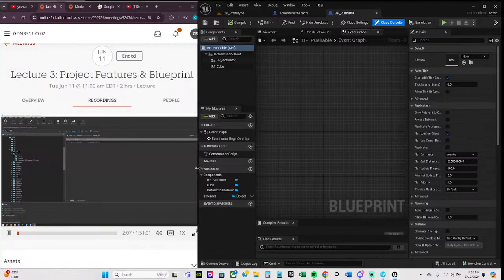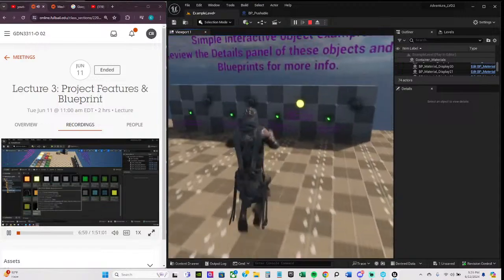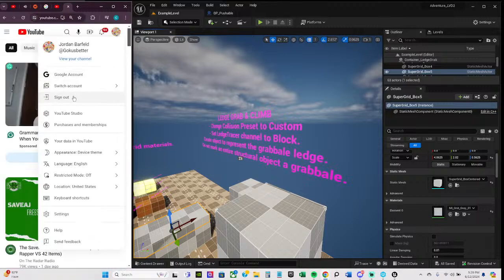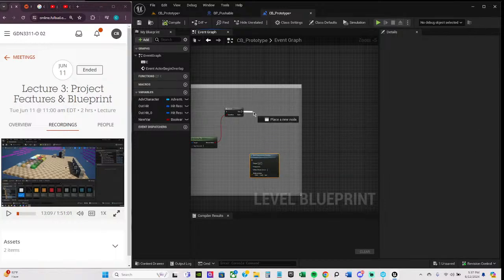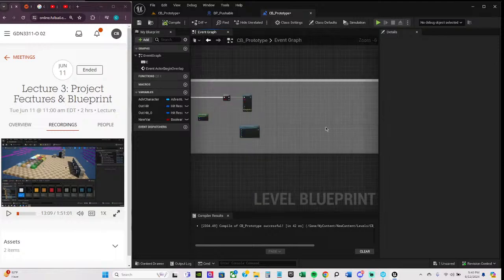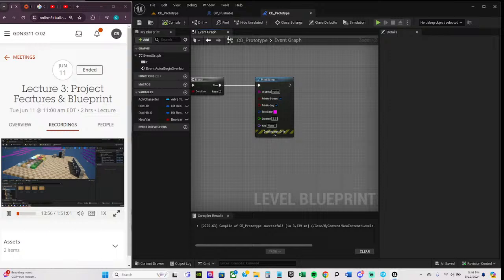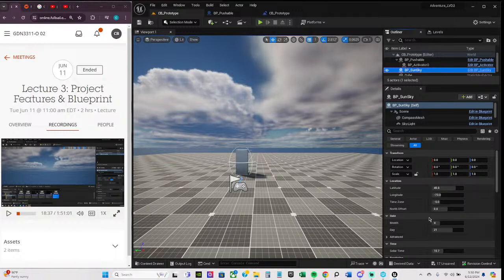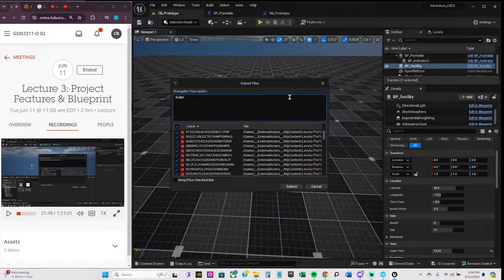Let's do some work in Unreal Engine 5.3